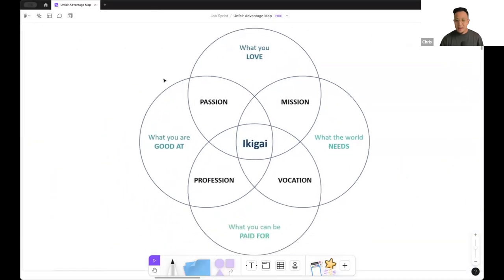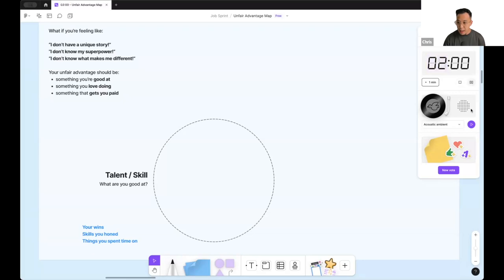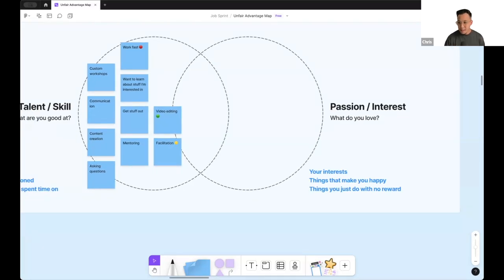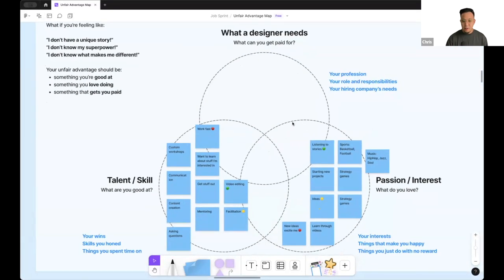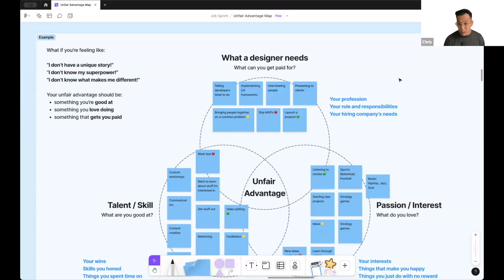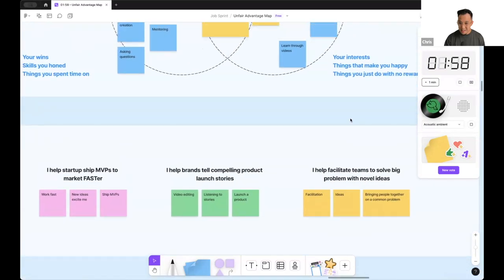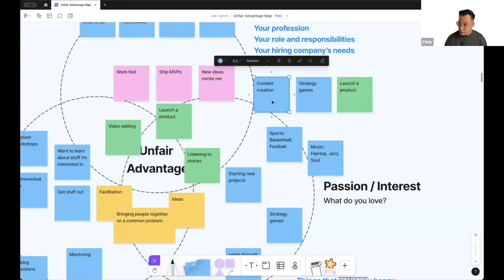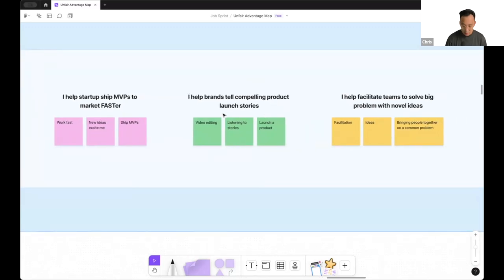Design your one-liner value proposition (Full Workshop)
With 1,000,000 designers worldwide…
question is, "how do you stand out?"

Most designers have the:
— Same generic bios
— Same buzzwords
— Same cliches

Leading to “maximum cringe” 🤮

So, how do suck less at selling yourself?

Find your unfair advantage.

Here’s my 4 steps framework that helped me:

Step 1 - Identify your talents & skills
→ What are my talents and skills?
→ What am I naturally good at?
→ What skills have I actively improved over time?

Step 2 - Reflect on your passions & interests

→ What do I love doing?
→ What activities bring me joy?
(even without financial reward)

Step 3 - Understand industry needs

→ What skills does a designer need?
→ What does a designer get paid for?
→ Review roles and responsibilities in job descriptions

Step 4 - Combine insights

Find 3 overlaps between:
↳ My talents
↳ My passions
↳ Industry needs

Write 3 short sentences for each overlap.
Capture how these intersections form your strengths.

🔶 Example:

What am I good at? → “Work fast”
What do I love doing? → “New ideas”
What does a designer get paid for? → “Shipping MVPs”

Combining all my strengths, my unfair advantage is:

“I help startups ship MVPs to market FAST”

Now do your homework!

📚 RESOURCES MENTIONED

The Design of Everyday People is the bi-monthly Live that delves into the minds of design experts on different topics to help folks level up their careers and answer all the burning questions you may have during a live Q&A event.

⌚️TIMESTAMPS:

0:00 Intro
3:36 Ikigai framework
6:05 What are you good at?
9:32 What do you love?
12:23 What can you get paid for?
15:44 Finding your unfair advantage